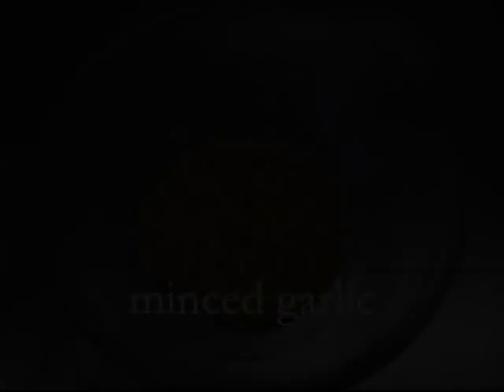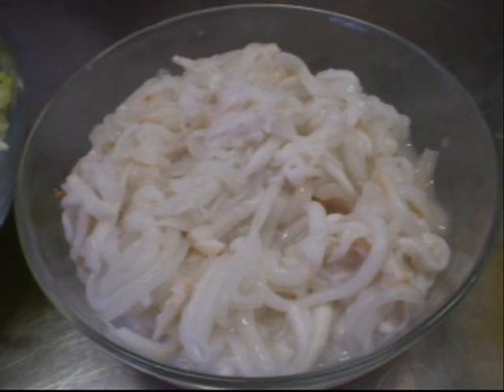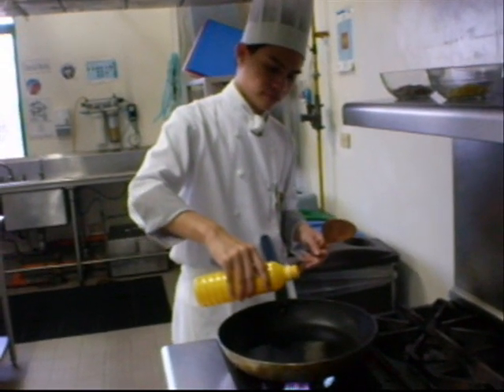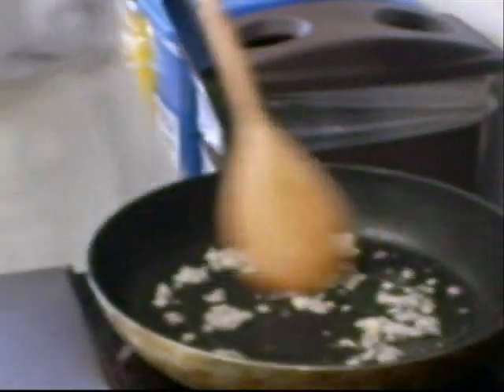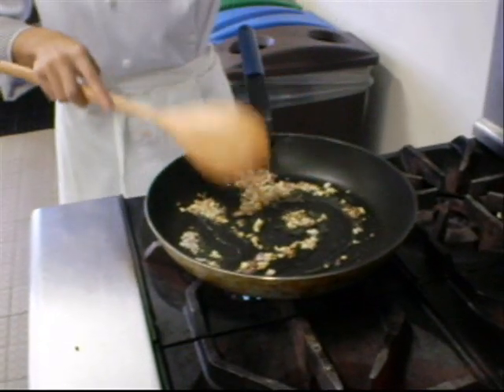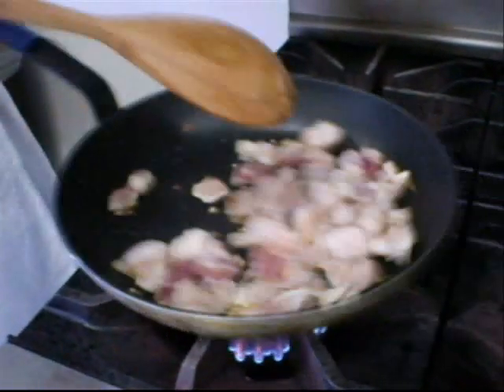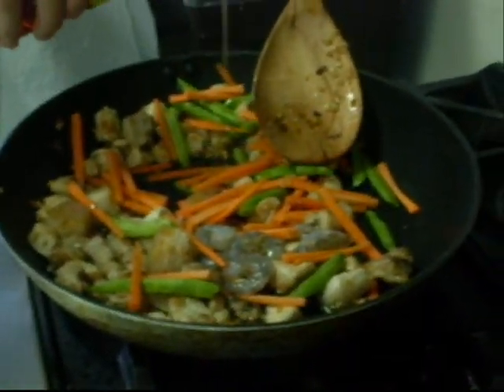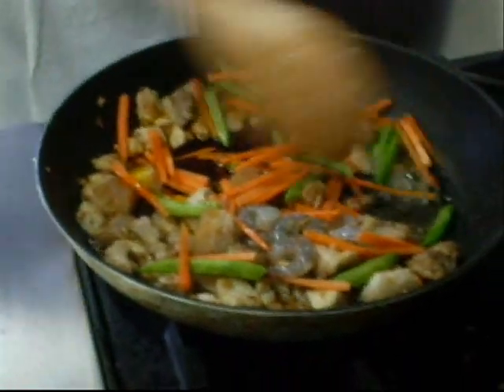Pancit buko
This is a short presentation showcasing Filipino cuisine to the whole world. Presented by Hanna Estrada and Mikhail Labradores as a partial requirement to the completion of the Filipino cuisine course